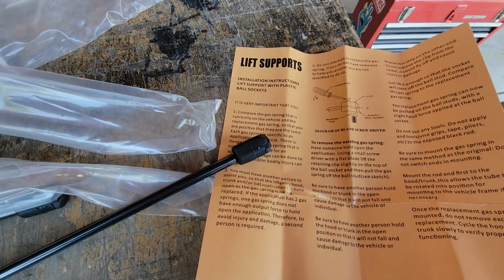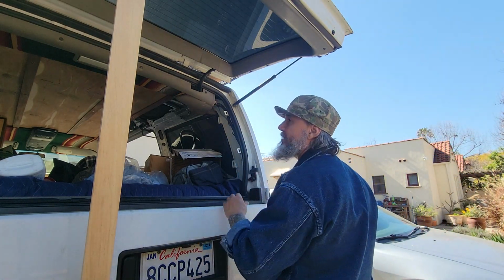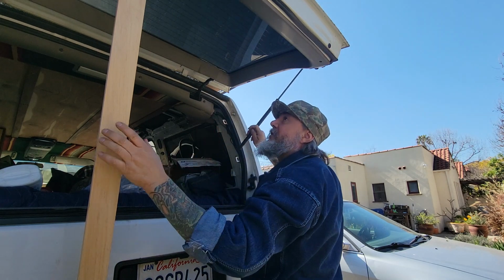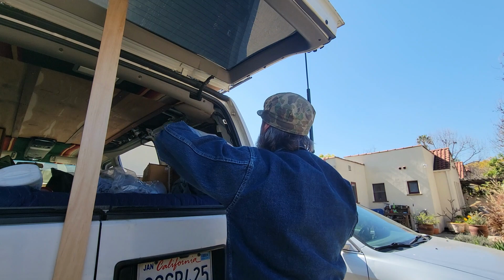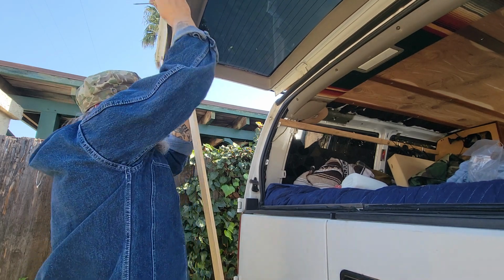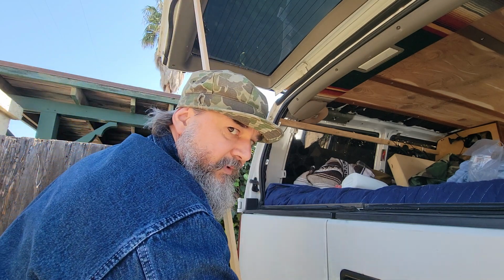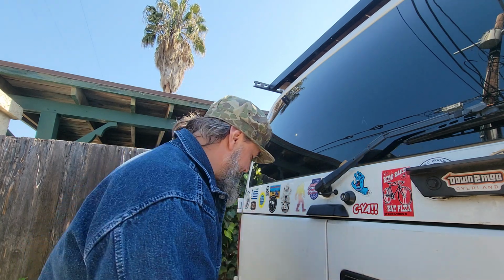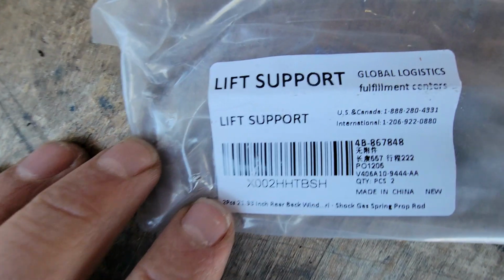Replacing Astro Van Dutch Door Lift Supports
Easy-peasy...